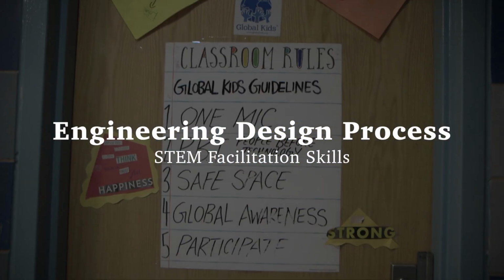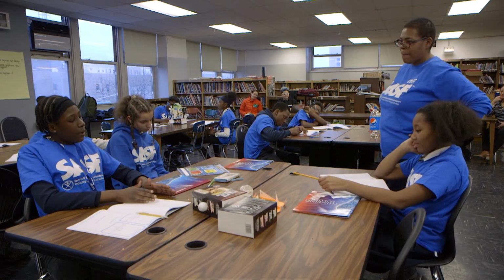Engineering Design Process